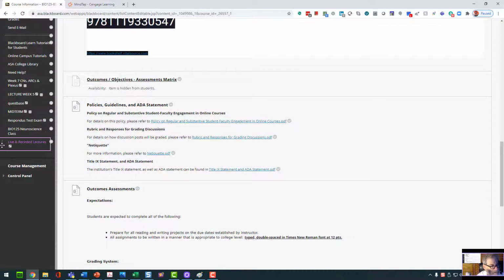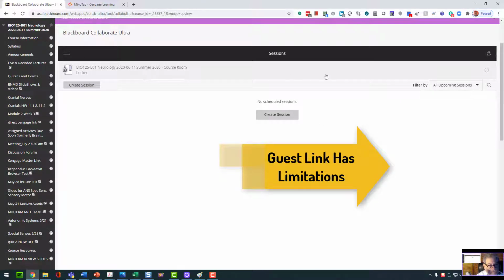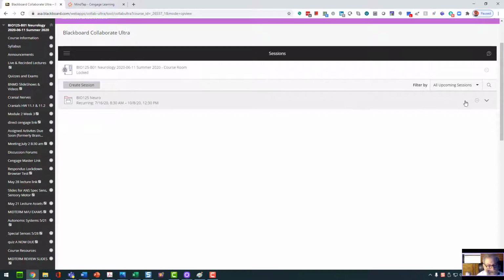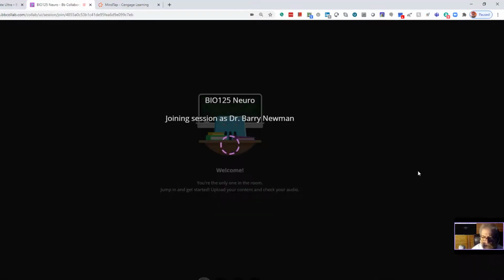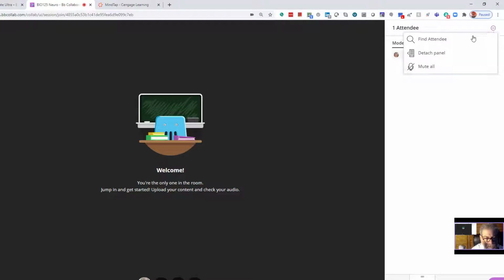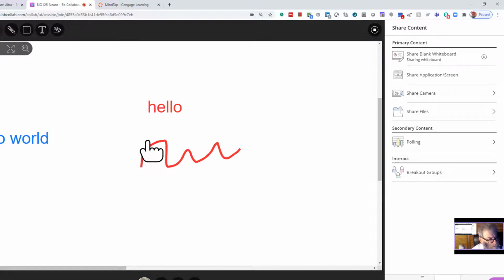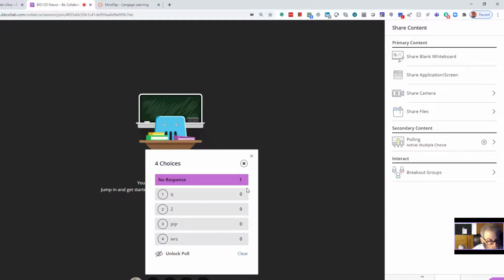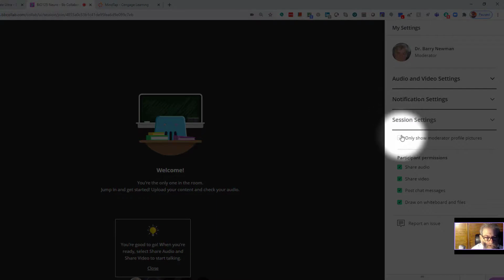bblearn collaborate ultra video conferencing software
A tutorial on BlackBoard Learn Collaborate Ultra
video conferencing software integrated into an LMS
- automated parsing of recordings to student library
- audio in share screen mode
-supports recurrent sessions and guest link usable on smartphones
-works in browser window
-may require more bandwidth than other proprietary platforms,